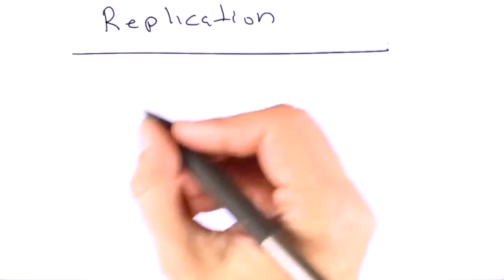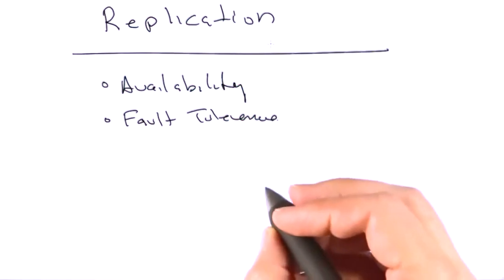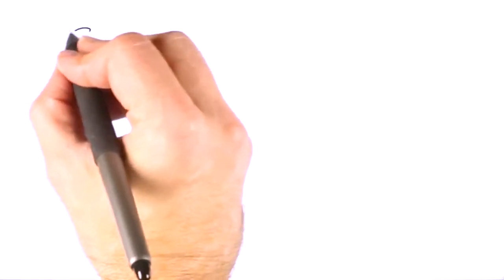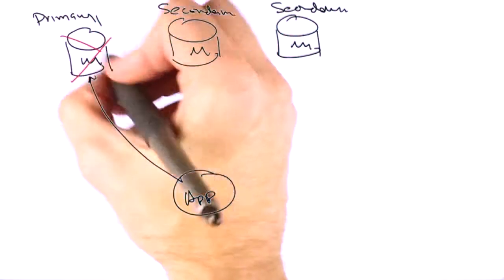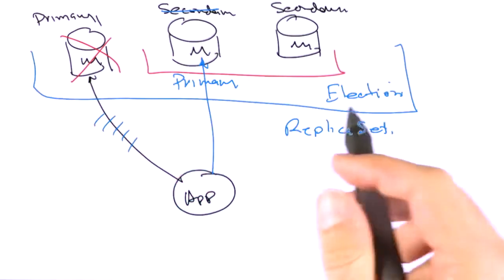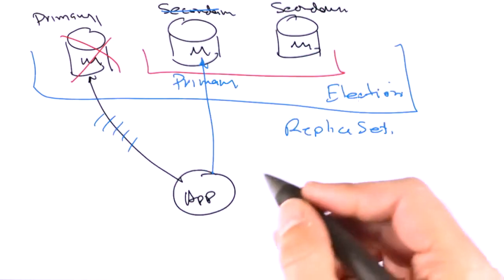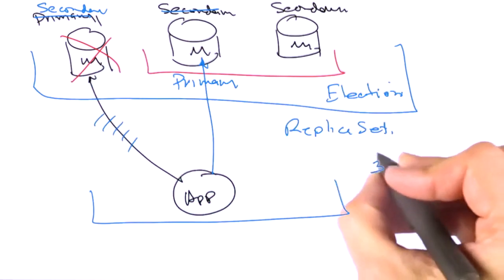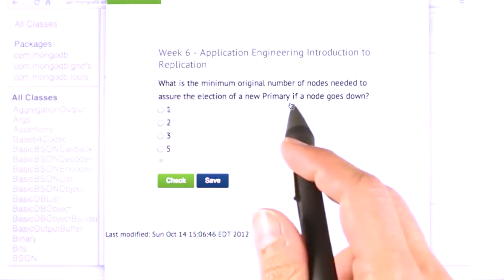02 Introduction to Replication